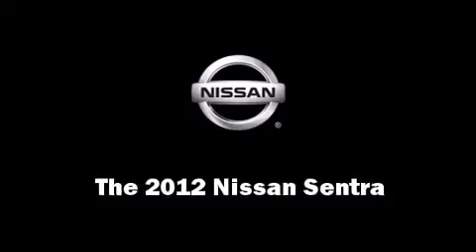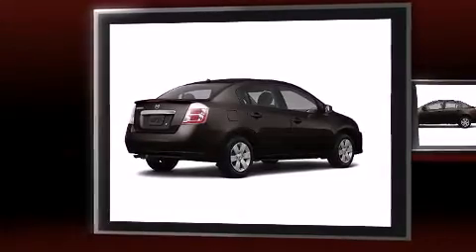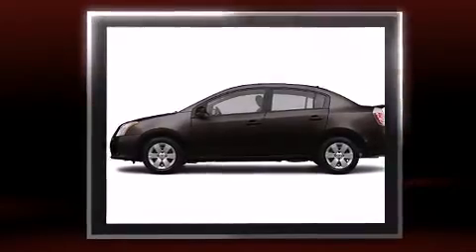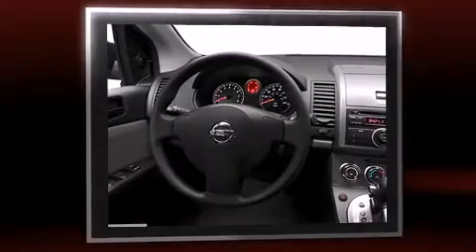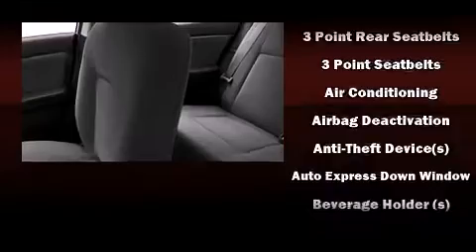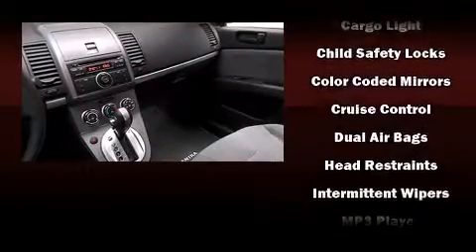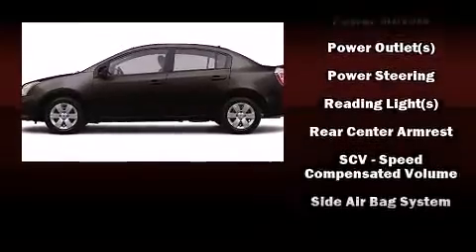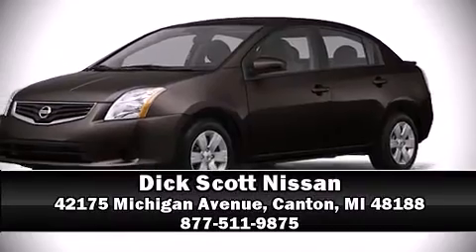2012 Nissan Sentra 2.0 S in Canton, MI 48188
The 2012 Nissan Sentra. This 4 door, 5 passenger sedan is waiting for you to take home! All of the following features are included: front bucket seats, air conditioning, power door mirrors, power windows, remote keyless entry, cruise control, and a split folding rear seat. Nissan ensures the safety and security of its passengers with equipment such as: head curtain airbags, front SIDE impact airbags, traction control, anti-whiplash front head restraints, ignition disabling, and ABS brakes. Electronic stability control stands out as a technologically savvy innovation, keeping you better connected to the road. Are you ready to experience this vehicle for yourself?